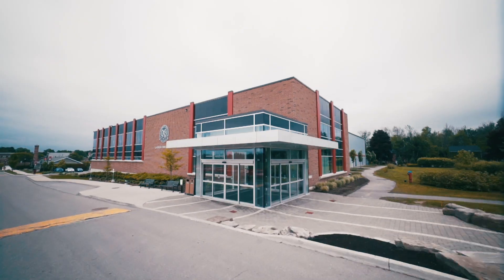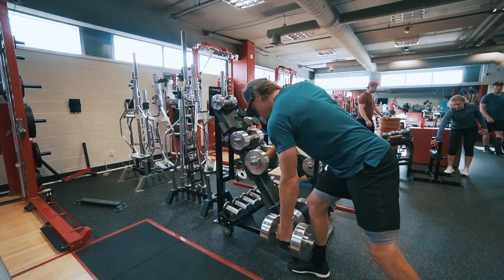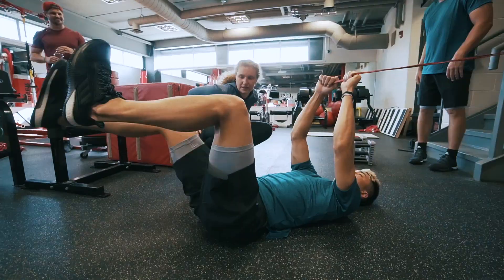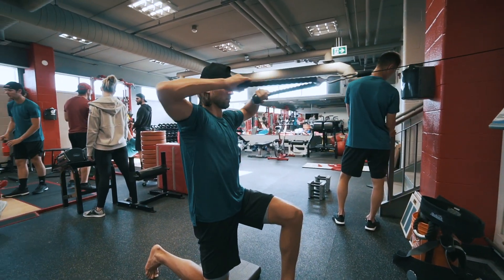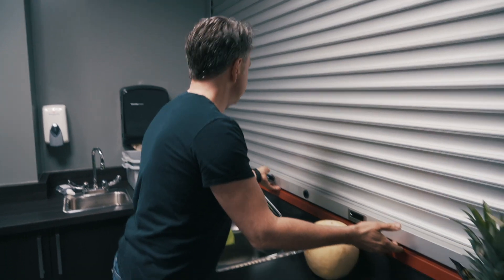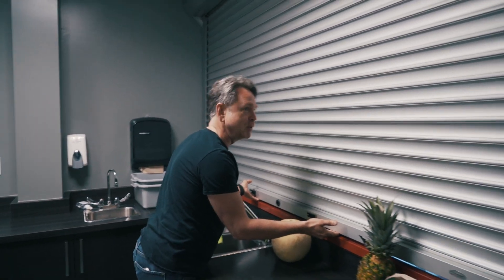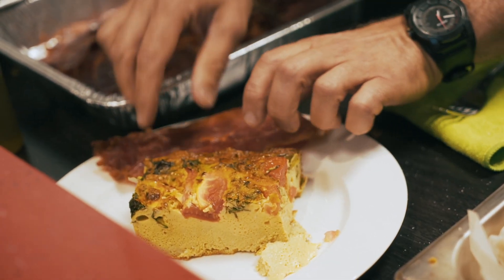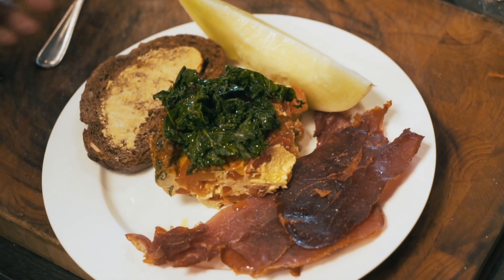GARY ROBERT'S NHL OFF-SEASON TRAINING 2018 Week 1 Vlog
We kick off the 2018 off-season with, as always, healthy food, treatment, and corrective workouts to break the guys in after a long season.

Video by: Pedja Milosavljevic // BALKANADA